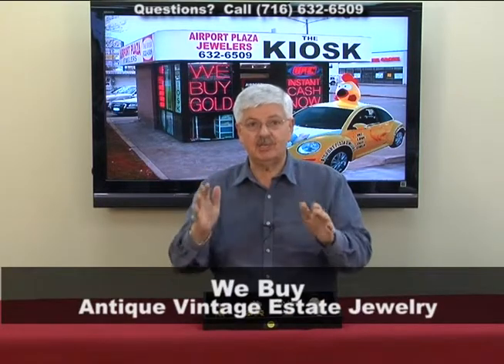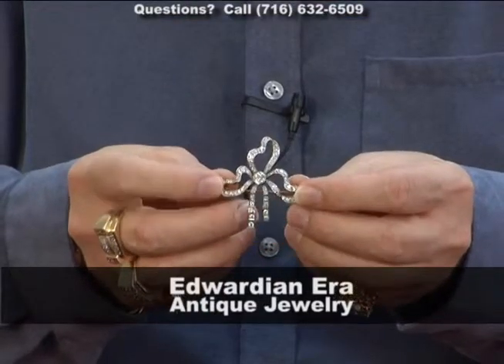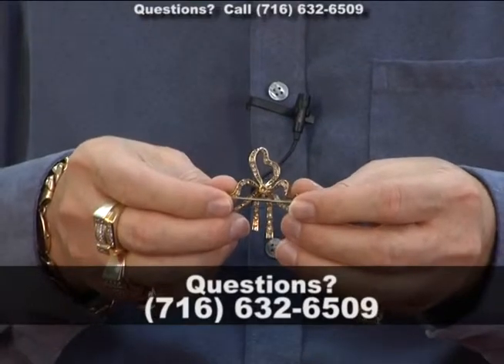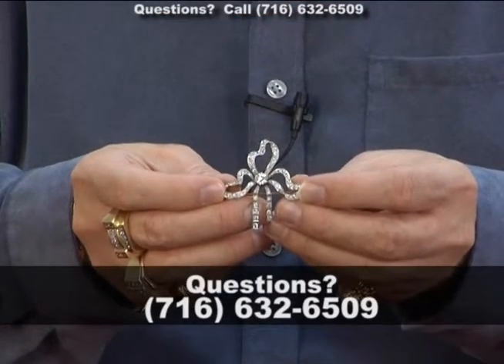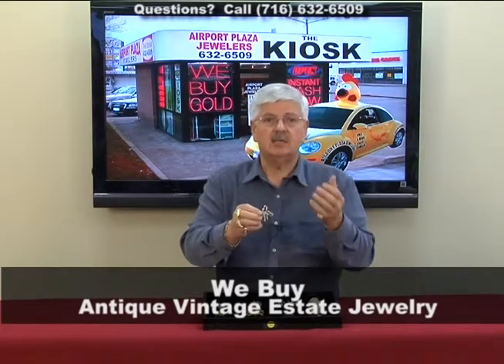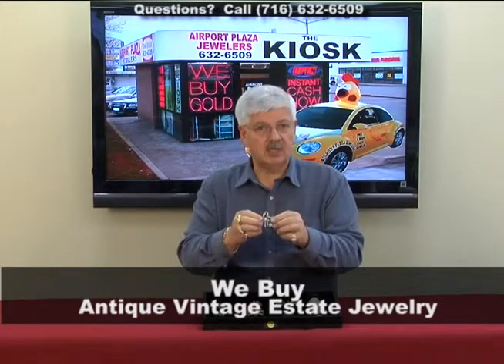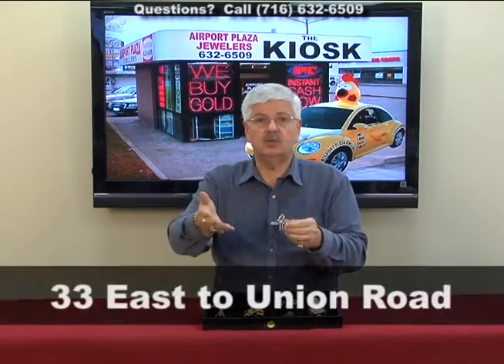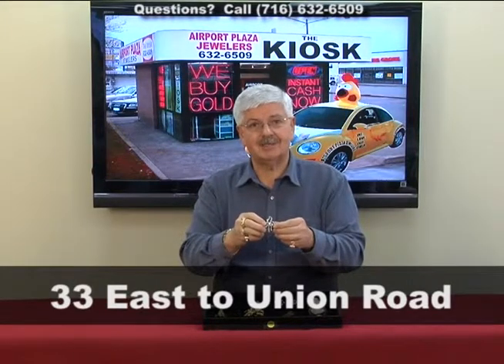Airport Plaza Jewelers (Buffalo NY) Vintage Antique Estate Jewelry Buyers & Dealers Edwardian Brooch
If you love antique vintage estate jewelry, it's just a short drive to Airport Plaza Jewelers! We buy all types of antique vintage estate jewelry, including rings, necklaces, earrings, brooches, made from 18k gold, 14k gold, 10k gold and even platinum. Edwardian, Tiffany, Cartier, Georgian and Art Deco pieces are especially desired. We also buy your old gold, diamond jewelry, old watches, pocket watches, rare coins, estate jewelry, sterling silver and more. Bring us your antique jewelry and we will gladly evaluate each piece carefully, and pay you accordingly. Visit us at 4210 Union Road Cheektowaga 14225. We would love to pay you serious cash for your antique jewelry today!